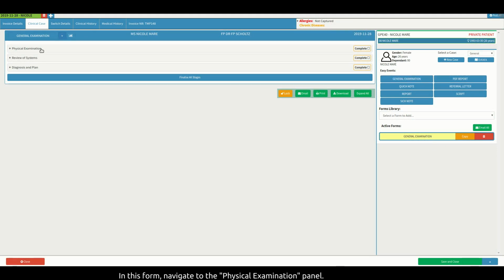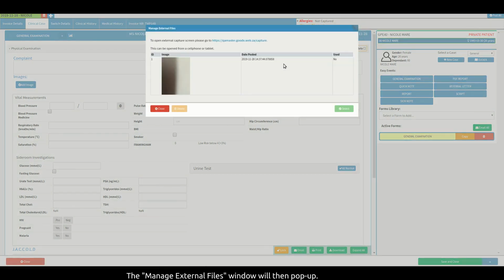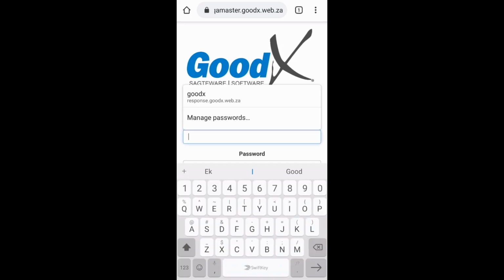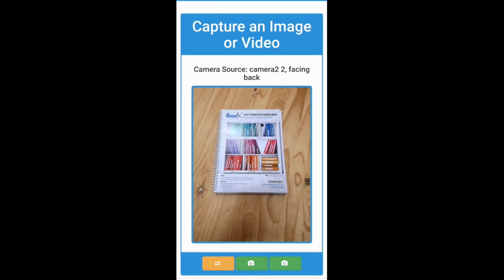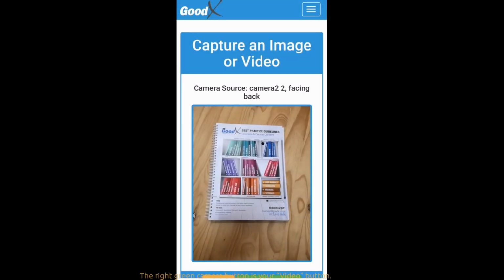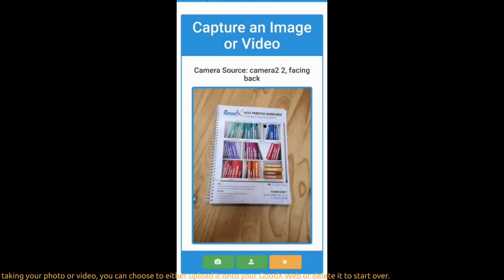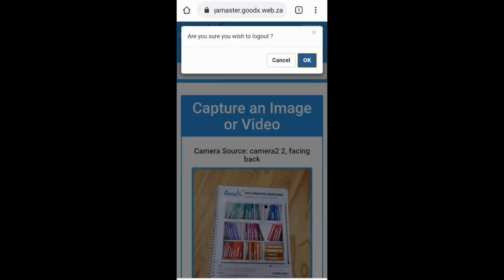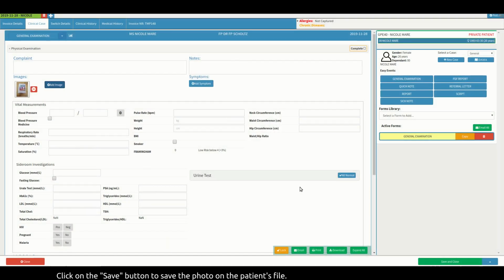GoodX Web - How to Use a Phone as a Clinical Camera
In this video we will show you how to use your phone as a clinical camera.

● MUSIC
• Artist: Del
• Song: Cold Sun